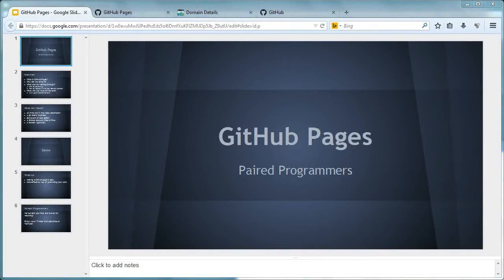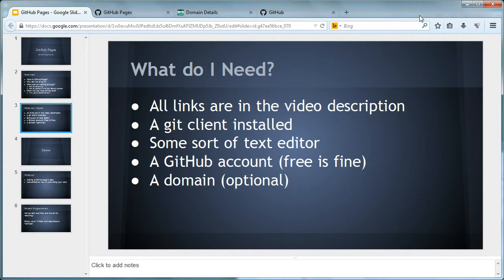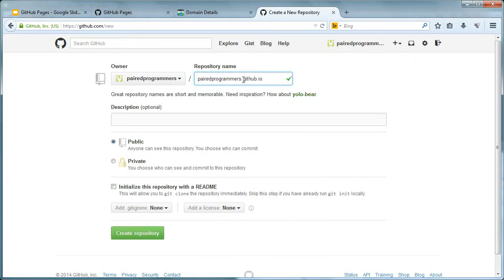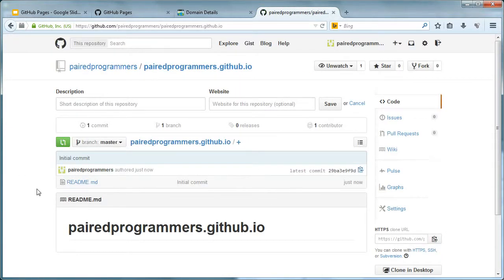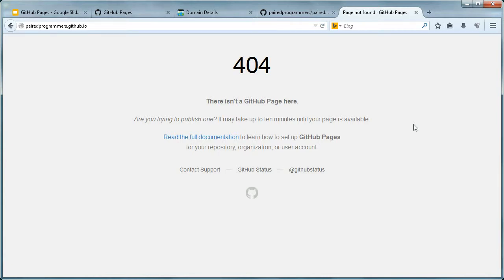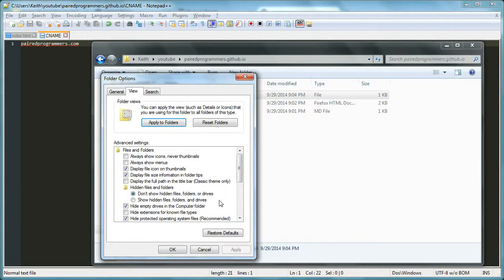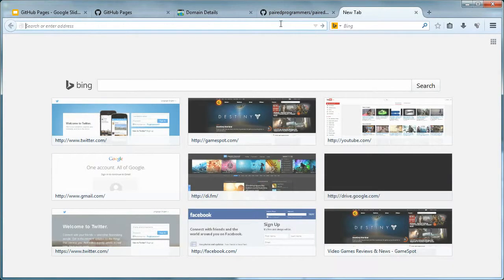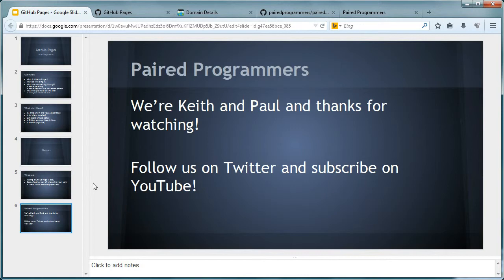Free Web Hosting with GitHub Pages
The Paired Programmers walk you through how to set up free web hosting with GitHub Pages.